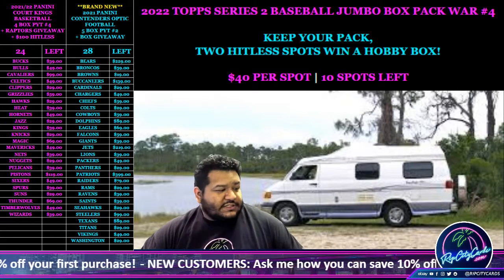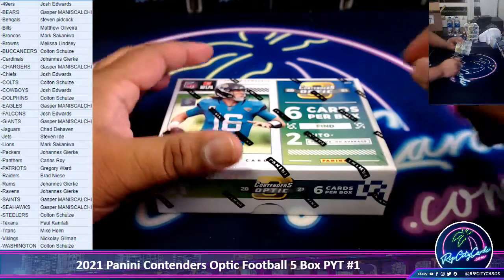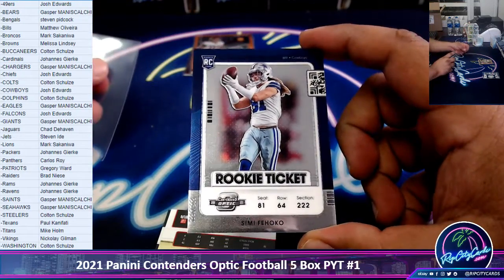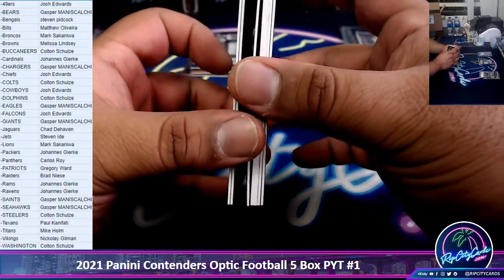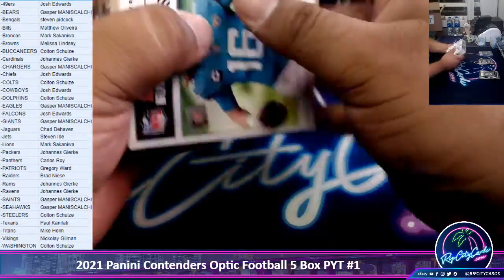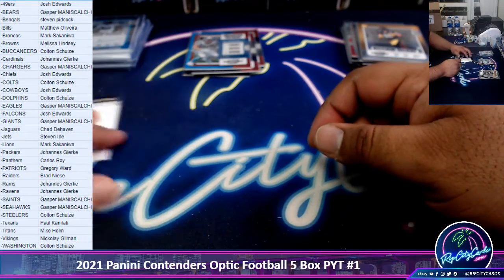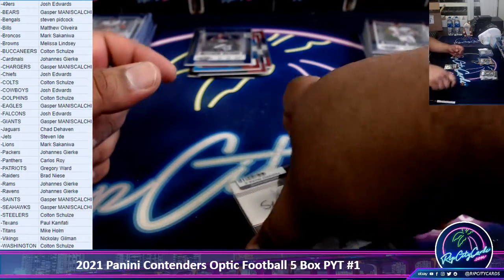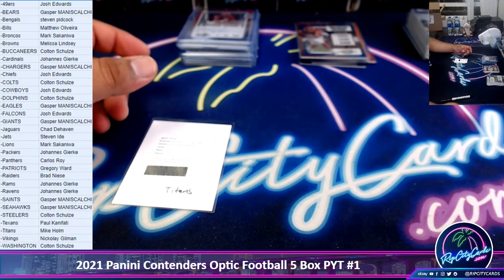2021 Panini Contenders Optic Football 5 Box PYT #1